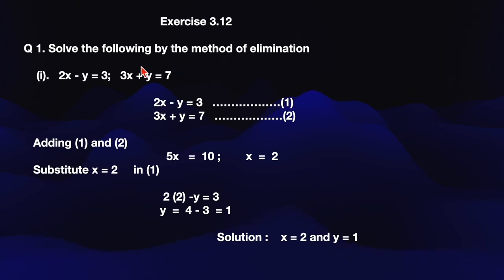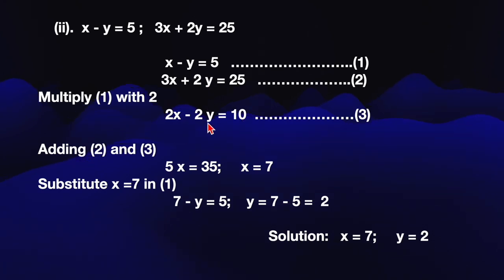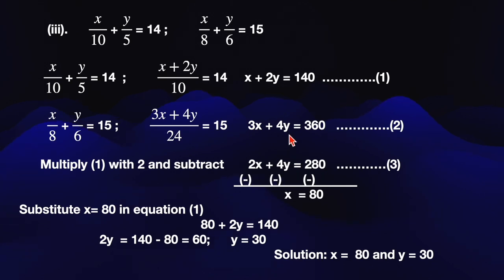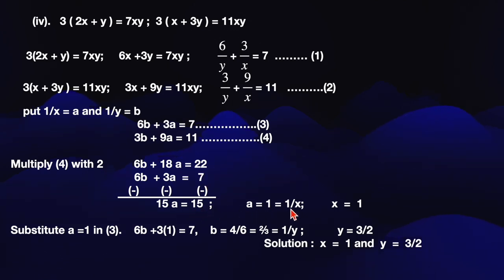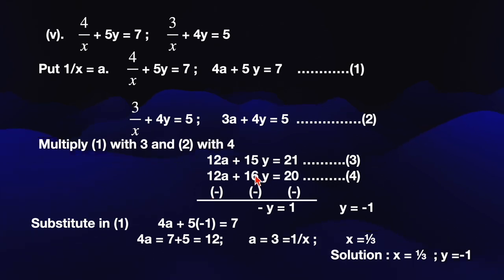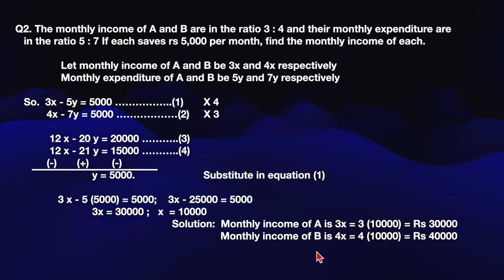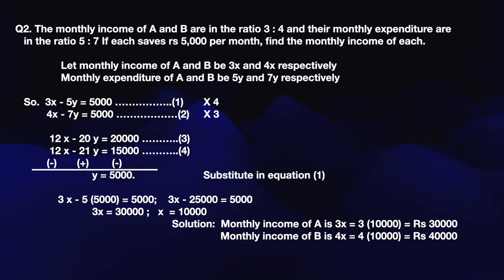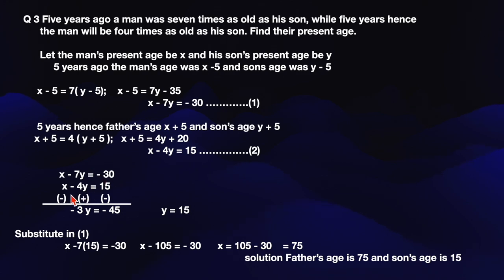9th Math Solutions: EXERCISE 3.12- ALGEBRA -Linear equation-elimination -Tamil Nadu State Board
Hi , Join me as we solve every question in the Tamil Nadu State Board / Samacheer Kalvi Mathematics text book. In this solution guide video, we solve sums from 9th STD EXERCISE 3.12 ALGEBRA - Linear equation-elimination method-Tamil Nadu State Board/ Samacheer Kalvi . In this 9th Grade Math Solutions video series, we break down complex concepts into easy-to-understand steps!